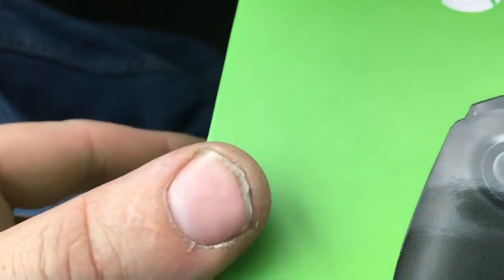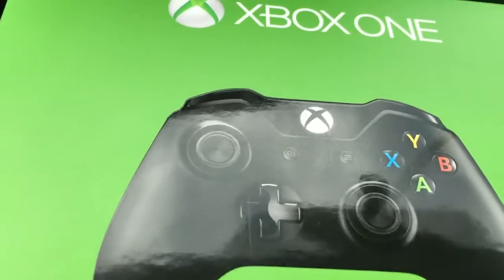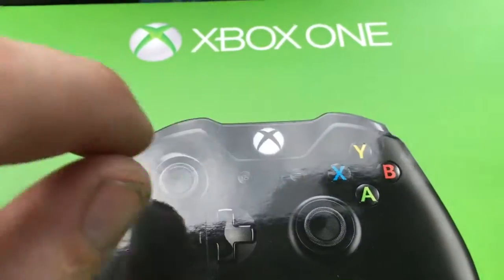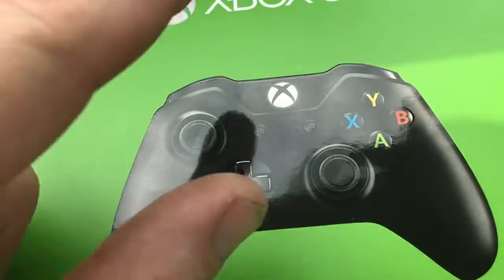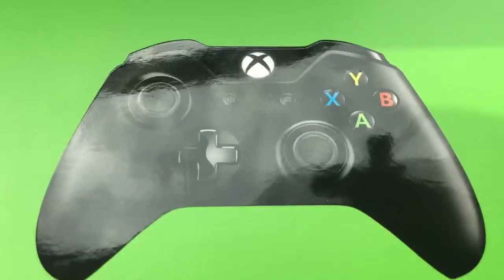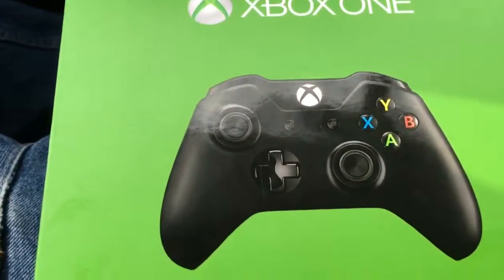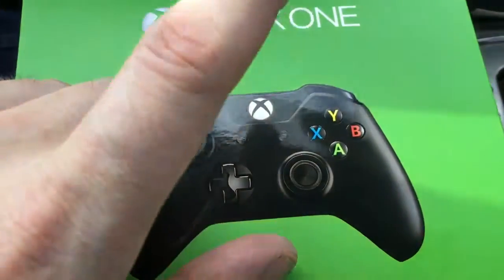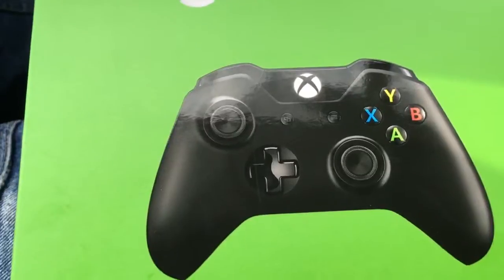Xbox One Controller Issue (please help)